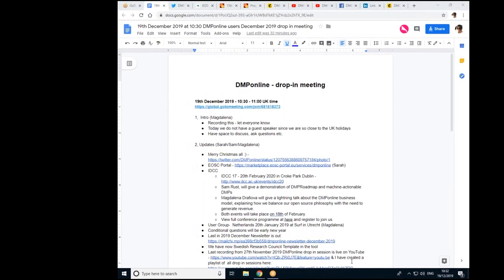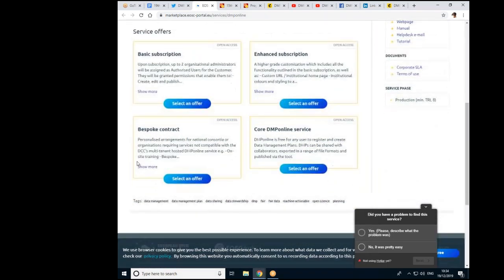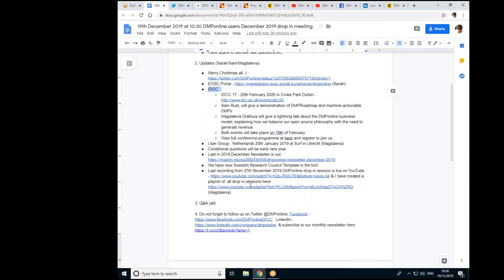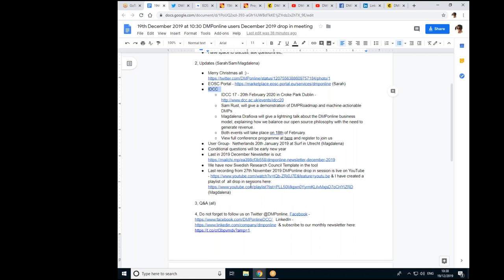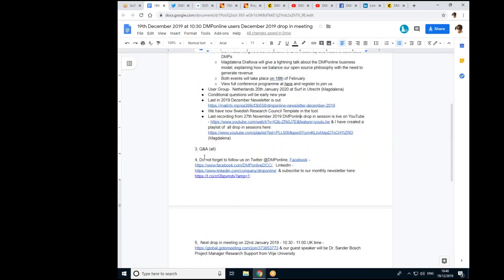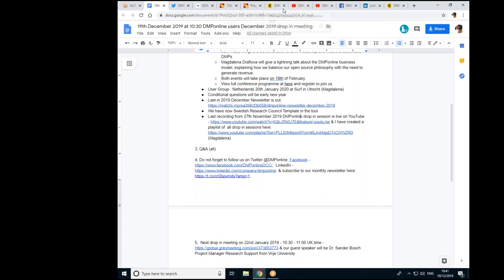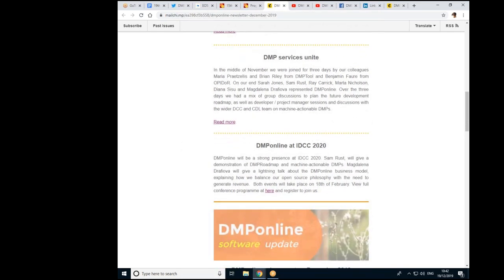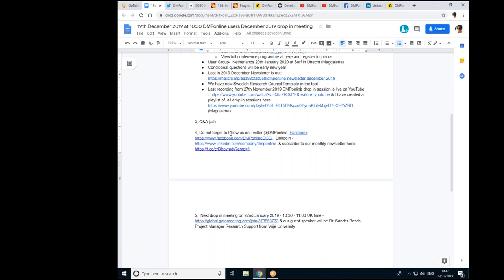DMPonline drop-in session 19th December 2019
1,  Intro (Magdalena)

Sam Rust, will give a demonstration of DMPRoadmap and machine-actionable DMPs
Magdalena Drafiova will give a lightning talk about the DMPonline business model, explaining how we balance our open source philosophy with the need to generate revenue.
Both events will take place on 18th of February.
View full conference programme at here and register to join us
User Group-  Netherlands 20th January 2020 at Surf in Utrecht (Magdalena)
Conditional questions will be early new year
We have now Swedish Research Council Template in the tool
Last recording from 27th November 2019 DMPonline drop in session is live on YouTube & I have created a playlist of all drop in sessions (Magdalena)

3, Q&A (all)

5, Next drop in meeting on 22nd January 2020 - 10:30 - 11:00 UK time & our guest speaker will be Dr. Sander Bosch
Project Manager Research Support from Vrije University